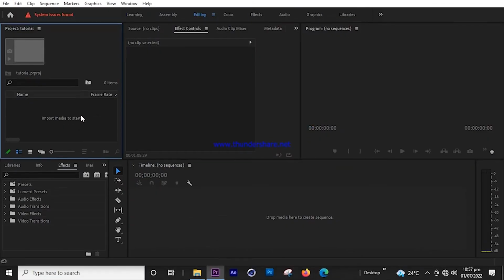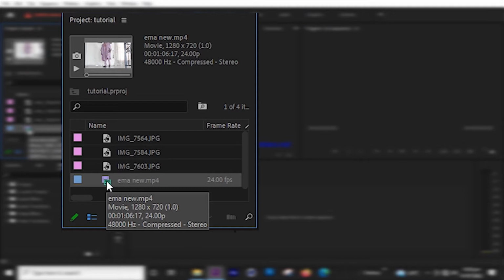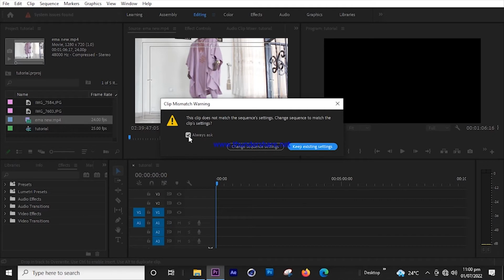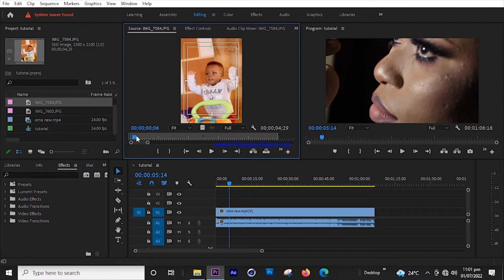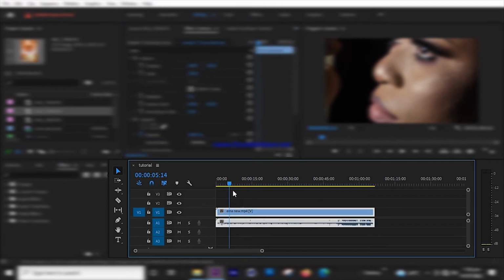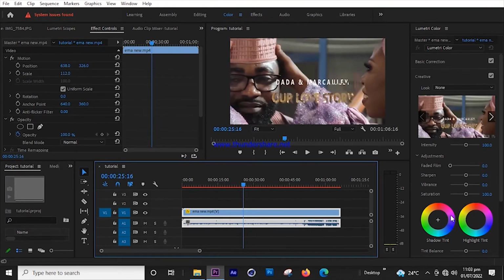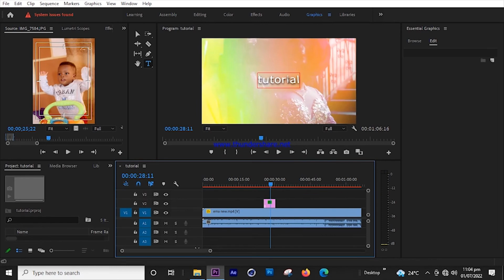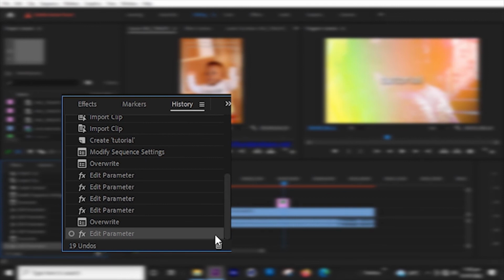INTRODUCTION TO ADOBE PREMIER PRO INTERFACE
This Channel trains interested ones in video or film editing and give update on contemporary issues on social, political, economic and religion.